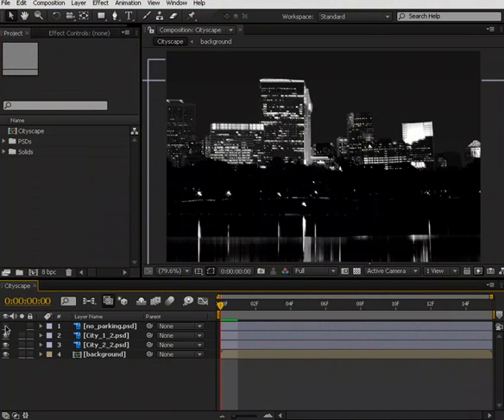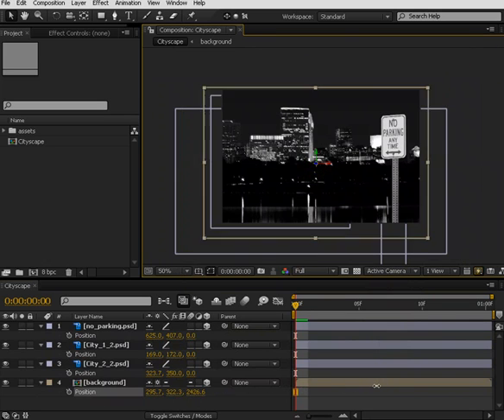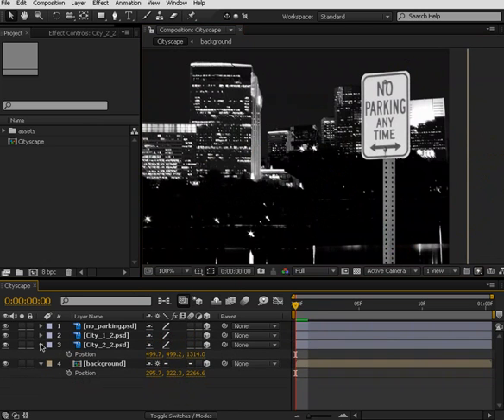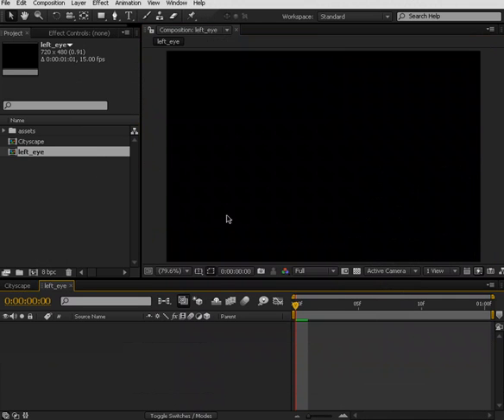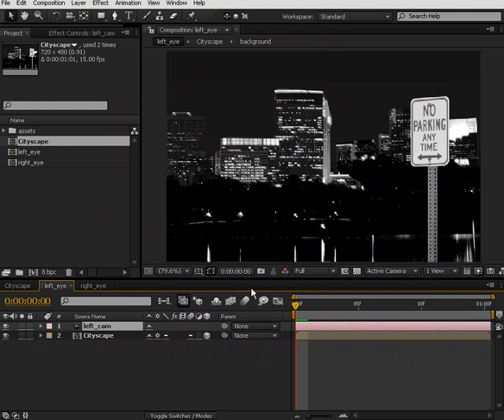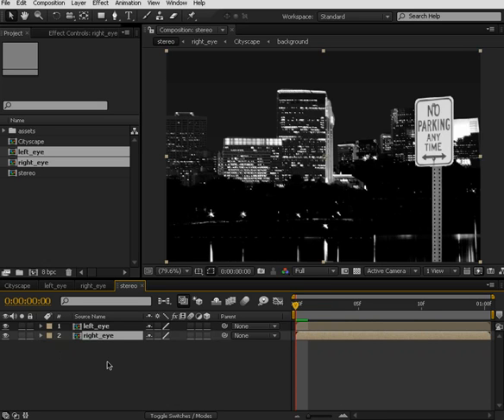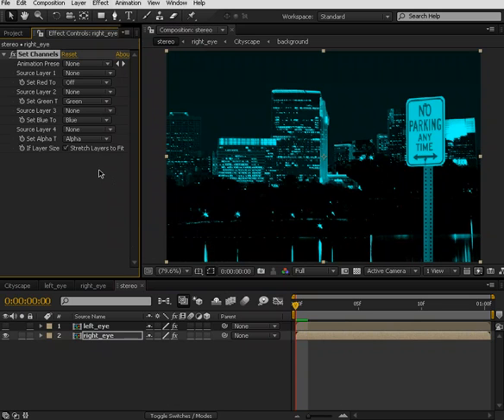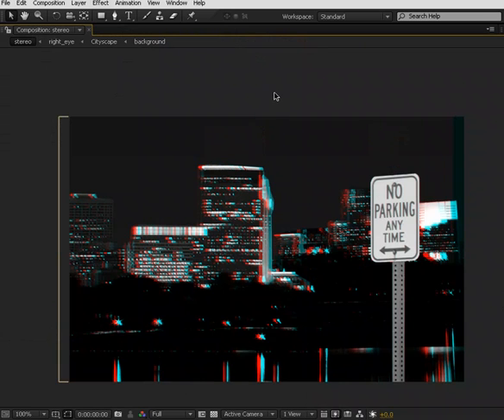Audio and video montage (part 2) with After Effects